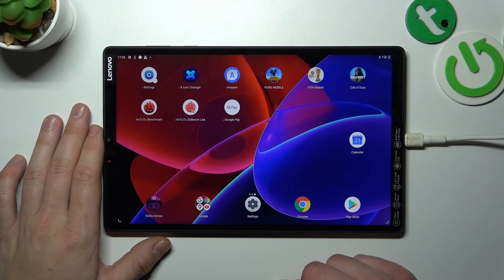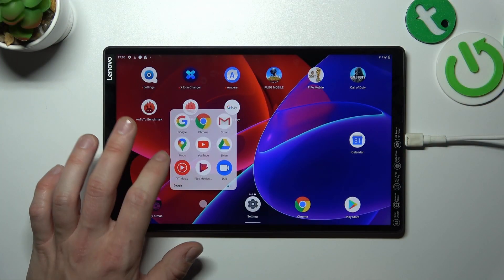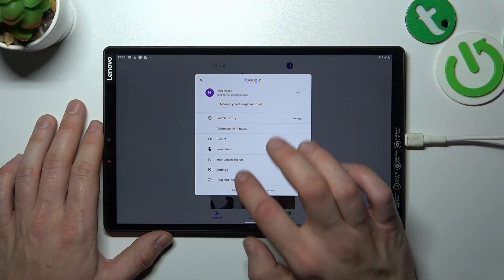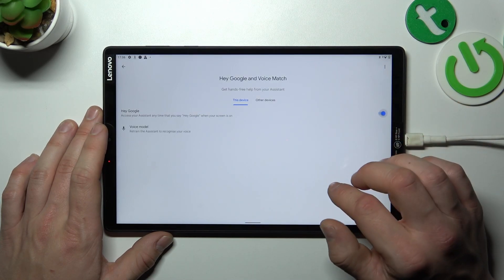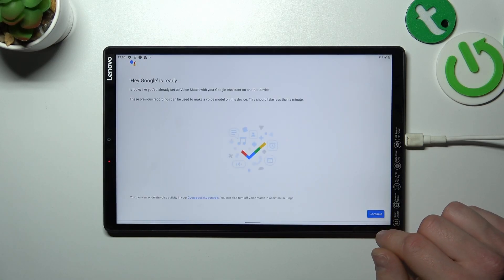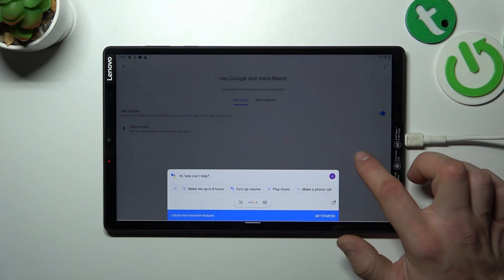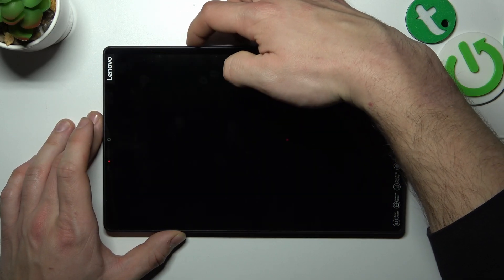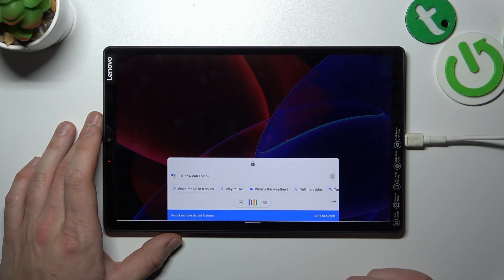How to Use Google Assistant on Lock Screen in LENOVO TAB M10+? - Manage Assistant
Hey there! I hope you're having a great day! If you want to learn how to use Google Assistant on your LENOVO TAB M10+, you need to watch this short video tutorial until the end, it is really easy to do. It is possible to use Google Assistant on the Lock Screen of the LENOVO TAB M10+, so you do not have to unlock your phone using your voice in order to perform basic functions like making calls. You will be able to activate Google Assistant on the Lock Screen of your LENOVO TAB M10+ by following the steps that our expert has described step-by-step. In a few simple steps, you will be able to activate Google Assistant without any problem. Visit our YouTube channel to find out more videos about your LENOVO TAB M10+ and other devices.

How to Enable Google Assistant on Lock Screen on LENOVO TAB M10+?
How to Disable Google Assistant on Lock Screen on LENOVO TAB M10+?
How to Activate Google Assistant on Lock Screen on LENOVO TAB M10+?
How to Turn On Google Assistant on Lock Screen on LENOVO TAB M10+?